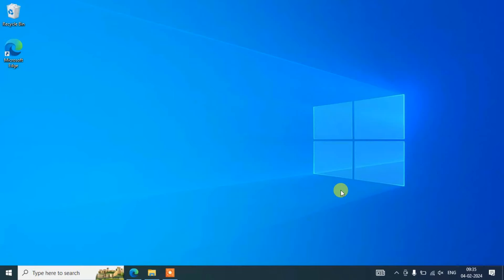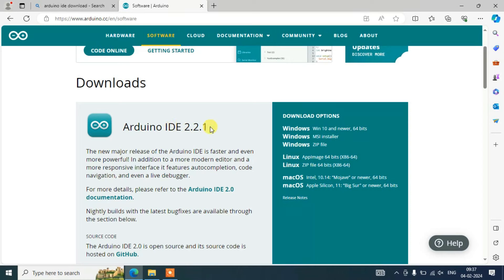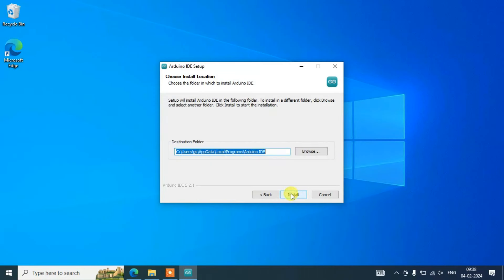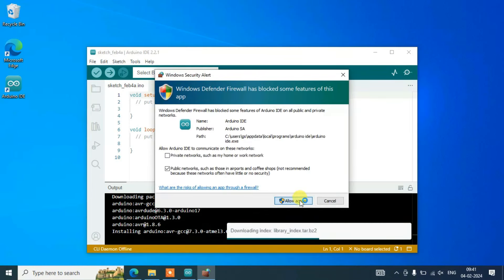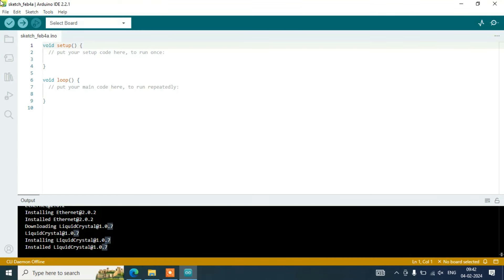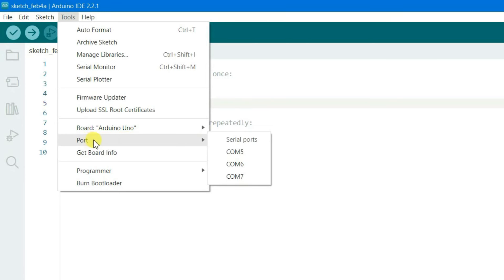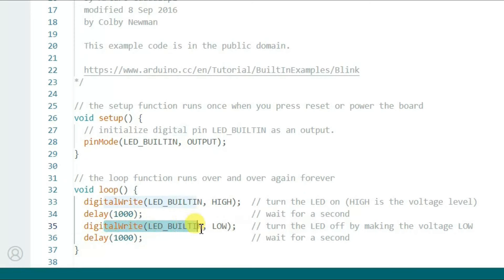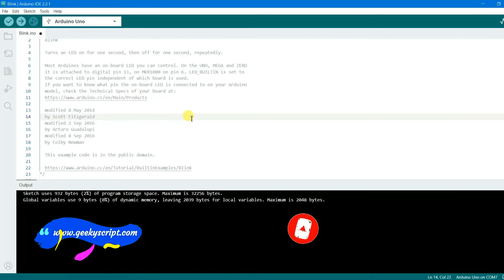How To Install Arduino IDE On Windows 10/11 [ 2024 Update ] Arduino Uno Complete Guide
Hello Everyone! Today in this video I am going to step-by-step guide you on How to install Arduino IDE on Windows 10/11. Windows (64-bit).

So What is Arduino?
Arduino is an open-source hardware and software company, project, and user community that designs and manufactures single-board microcontrollers and microcontroller kits for building digital devices.

Installing Arduino is very easy. Just follow the following steps and there you go... So let's begin!

Step 1.  To install Arduino first you just need to download .exe file from the following Link:

Step 2. After downloading Arduino just run the .exe by double-clicking it.

Step 4. Now after the installation of the Arduino in your Operating System just simply connect your Arduino Uno to your Laptop/ Desktop. Then set the port number to com3, as shown in the video! And there you go!!

In my next video, I'm going to solve a very important issue regarding this Arduino UNO.

Topics addressed in this tutorial:
How To Download And Install Arduino On Windows 10/11 64 bit OS
How to install the Arduino on Windows 10/11
Install Arduino on Windows 10/11
How to Install Arduino and Get Started